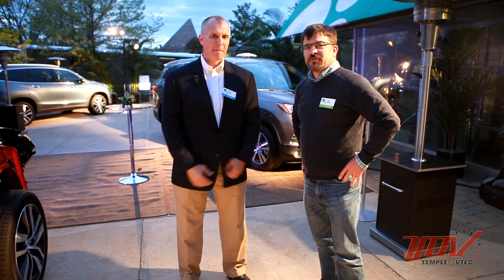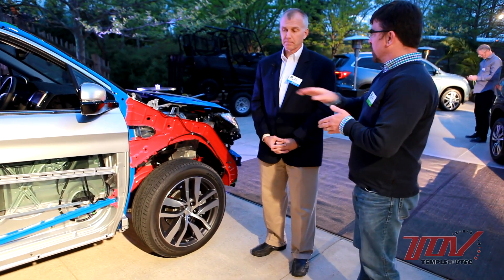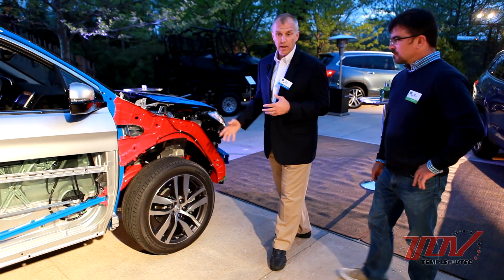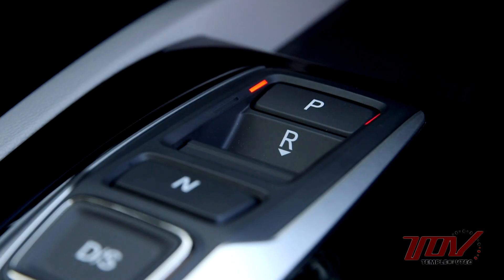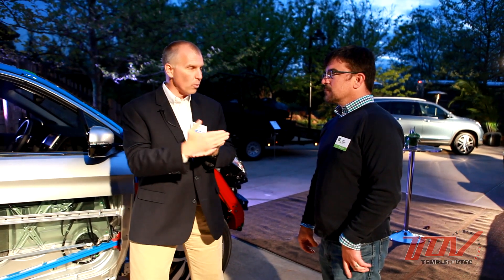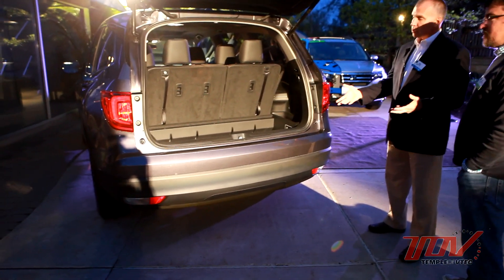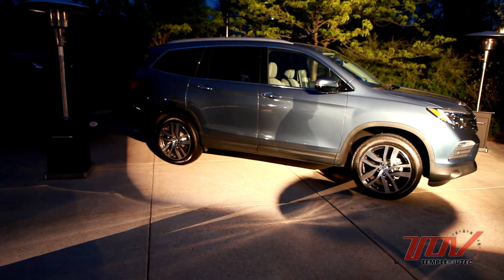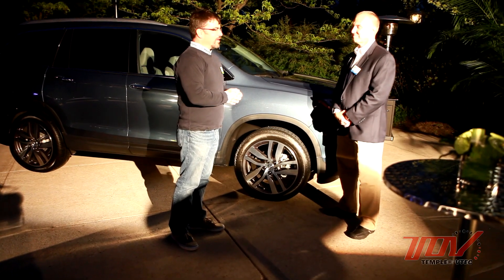TOV Video: 2016 Honda Pilot Walkaround with Marc Ernst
Marc Ernst (Chief Engineer for the 2016 Honda Pilot) provides a overview of some of the engineering details of the all new crossover.